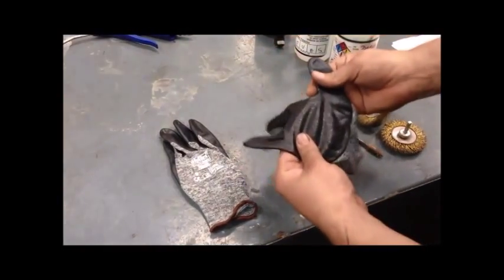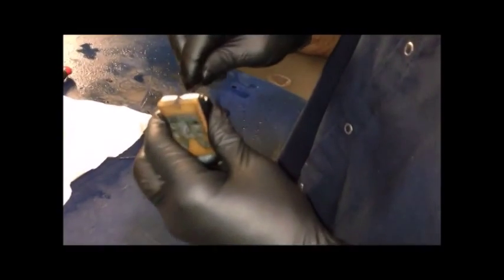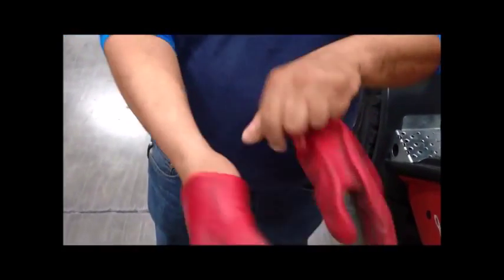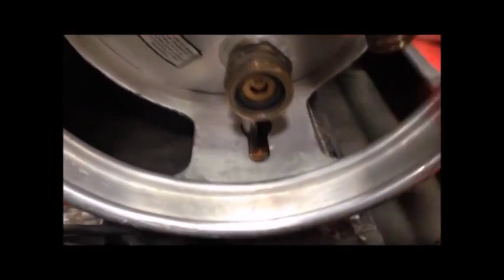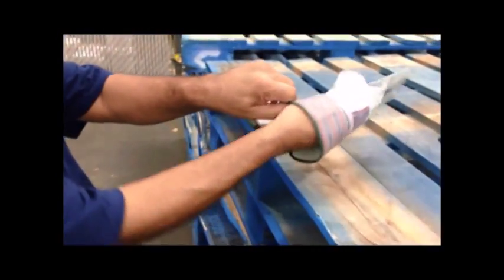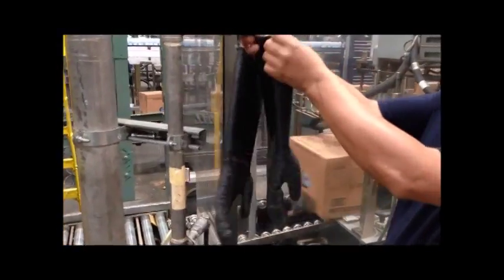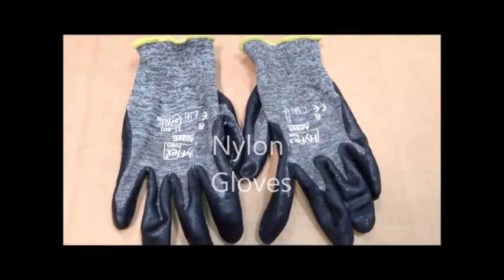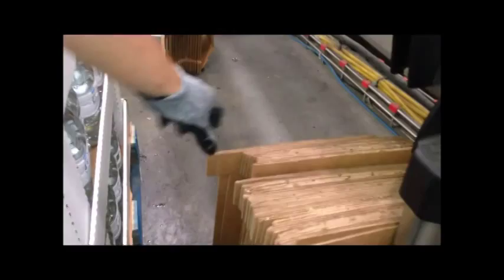PPE Hands - Proper Gloves for the Task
Save your hands from injury by wearing the proper glove for the particular task.